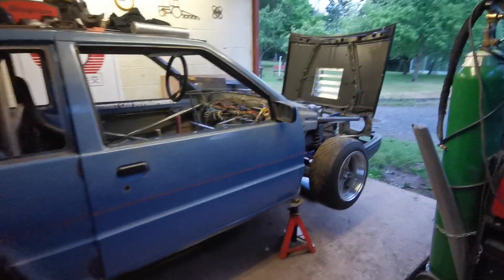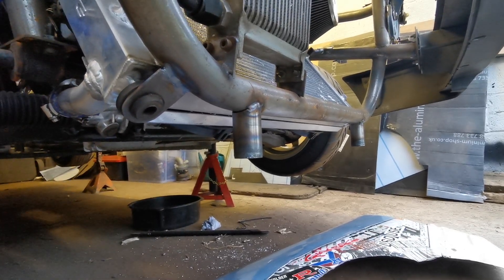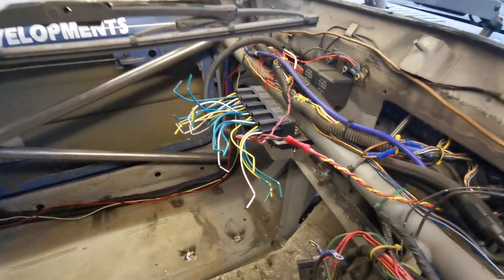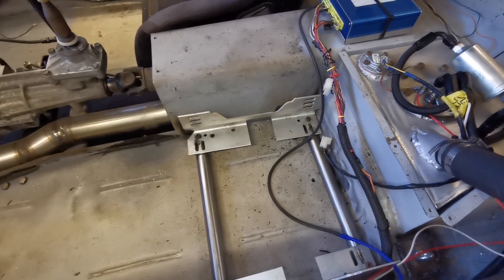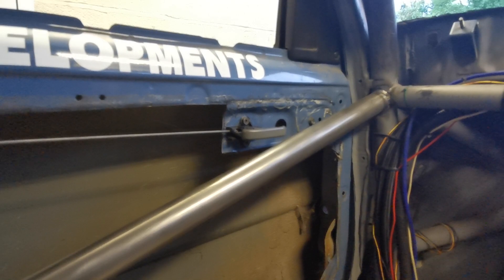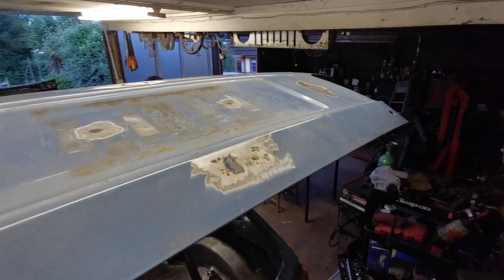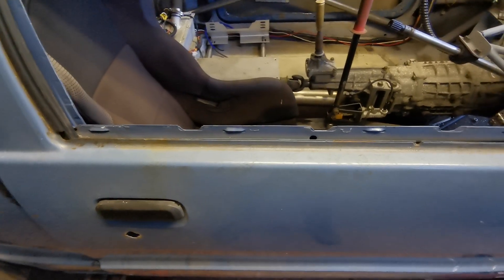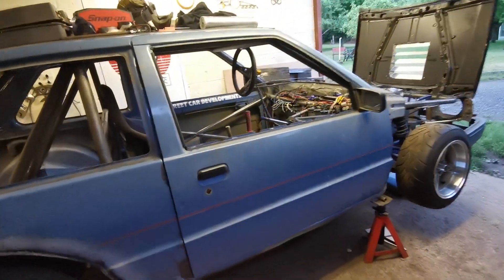RWD K10 Micra. Last quick look before it goes for paint.